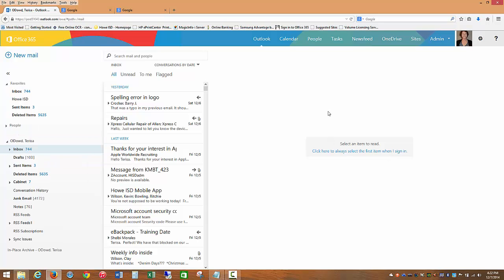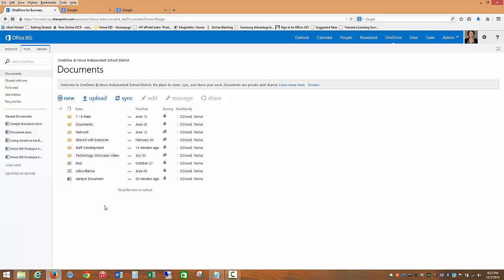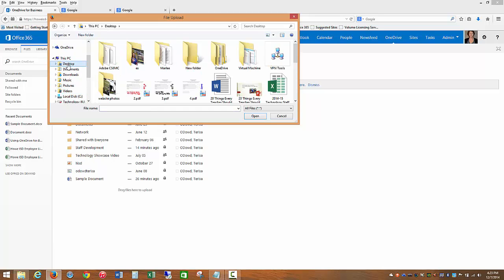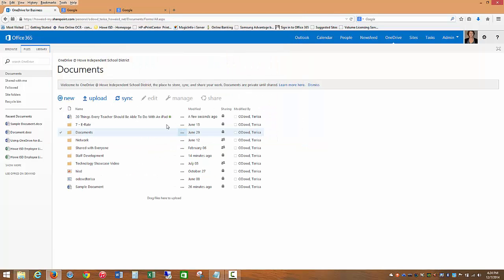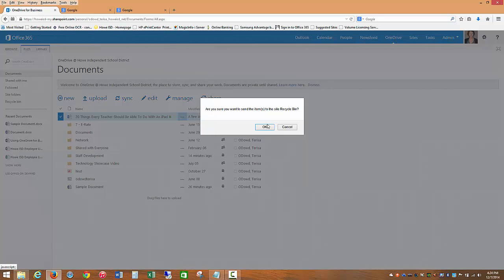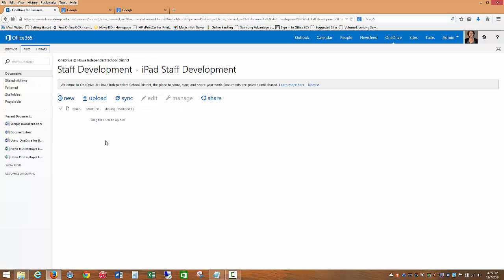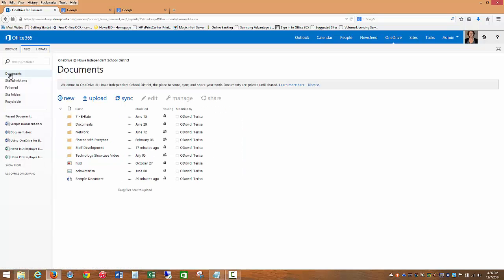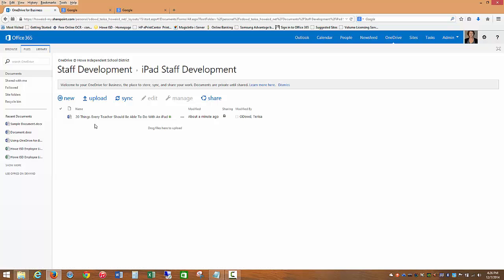Uploading a file - OneDrive for business